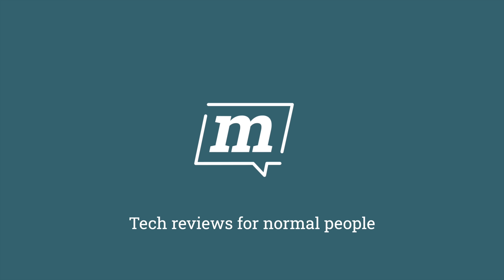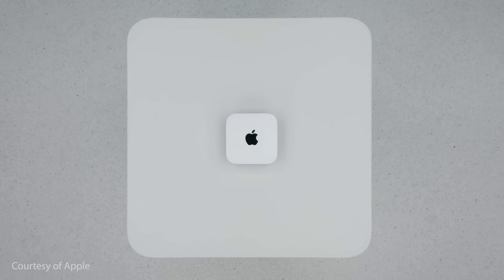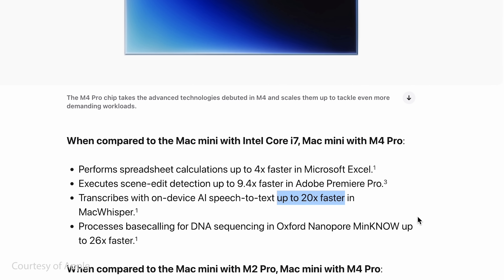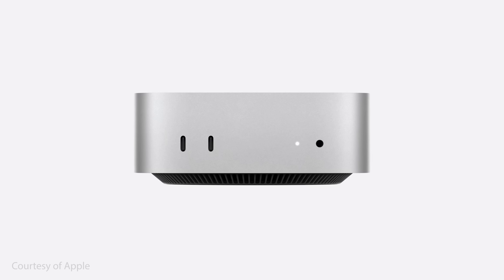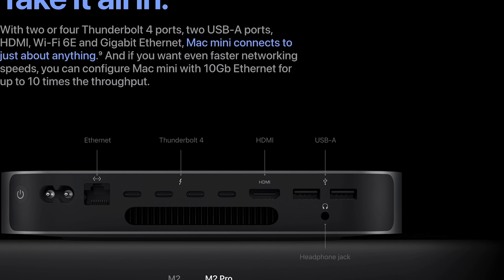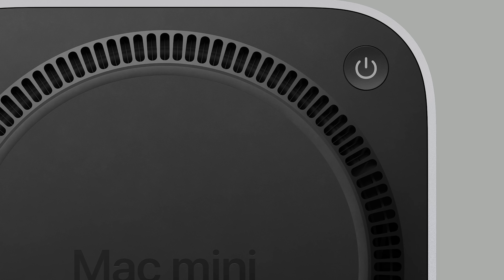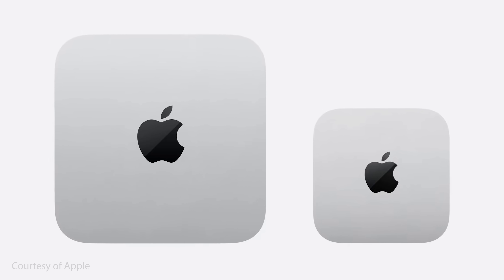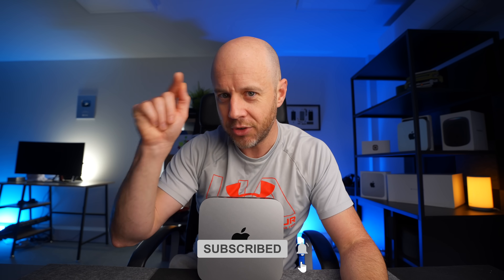M4 Mac mini is here! WHAT YOU NEED TO KNOW!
Here’s everything you need to know about the M4 Mac mini! In this video, I dive into Apple’s latest M4-powered Mac mini, covering all the key upgrades, performance enhancements, and what sets this new model apart from its predecessors. Whether you’re considering an upgrade or curious about how this mini powerhouse stacks up against other Macs, I’ll take you through the details you need to make an informed decision.

☕ Fuelled by Gaggia Coffee (with BIG discounts)
🔐 RoboForm - The BEST Password Manager
🖊️ Paperlike for iPads (including mini)
🎧 Benks AirPods Max Stand with Charger
🎧 Bose QC 45 Noise-Cancelling Headphones
🖱️ Logitech MX Master 3 Mouse
🖥️ BenQ PD3220U Designer Monitor
💺 HINOMI H1 Pro Ergonomic Office Chair
💻 Satechi Mac Mini Hub & Type-C Stand with SSD Enclosure
🖋️ Magnetic Wireless Charging Benks Pen
🖥️ MSI PRO MP341CQ 34” Monitor

🔍 About This Channel:
I cut through the tech jargon to bring you honest, real-world reviews of laptops, smartphones, tablets, headphones, and more. My goal? To help you find the tech you need to get stuff done, without the fluff.

I’m Mark Ellis, a UK-based tech reviewer passionate about helping you make smart tech decisions. No deep dives into specs, just practical advice you can trust.